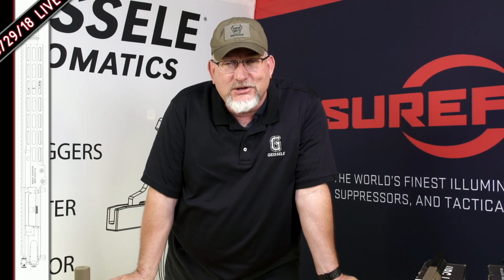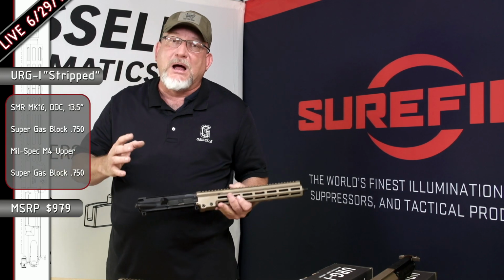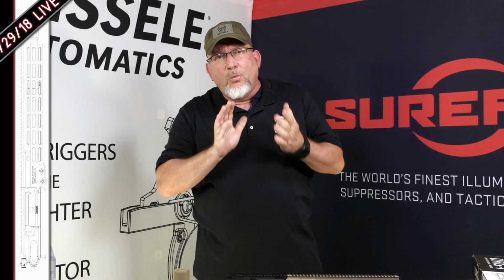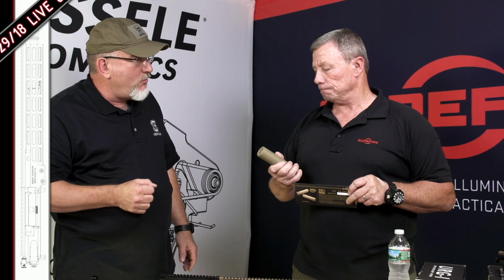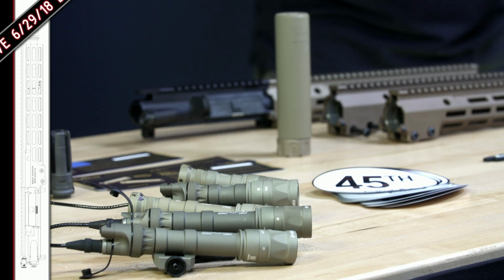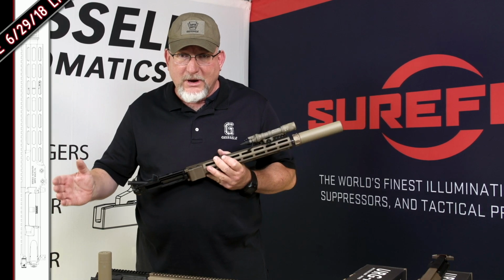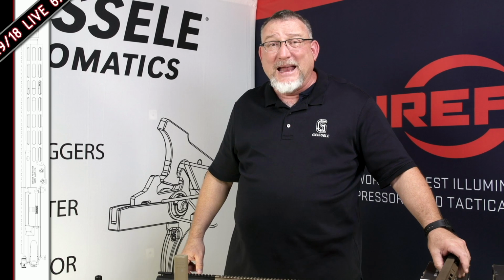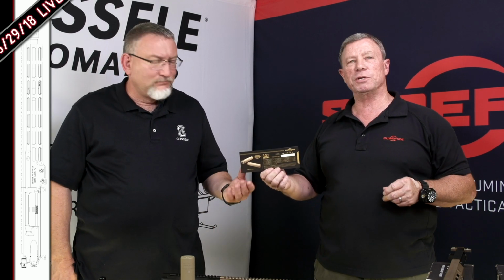Geissele Surefire Livestream!